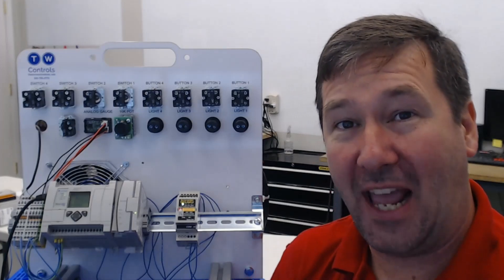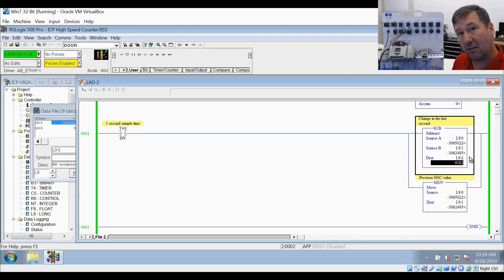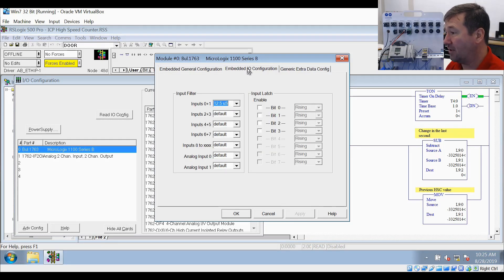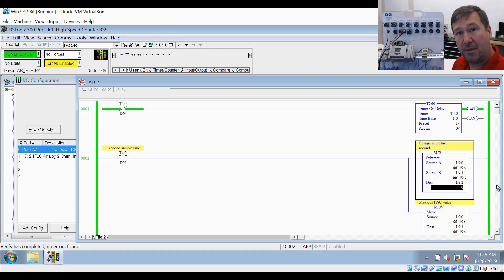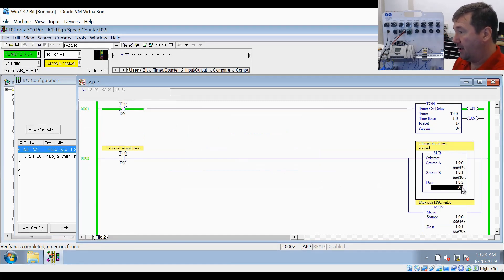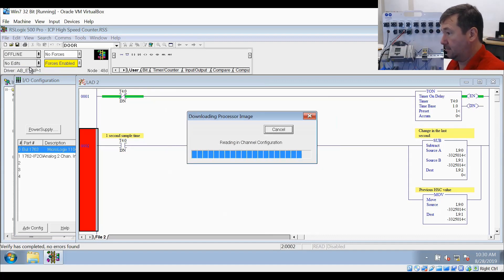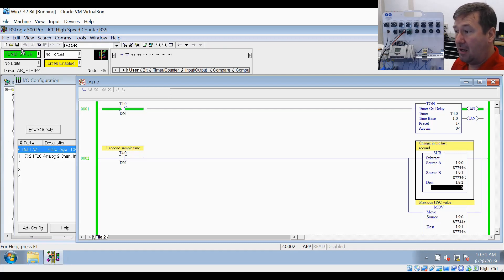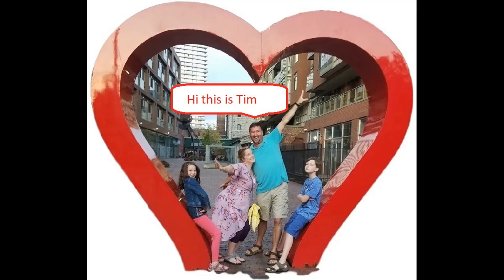What do input filters on an Allen Bradley Micrologix PLC do and what happens when they are too high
The input filters on a PLC are normally used to prevent inputs from chattering and to keep electrical noise from giving false readings.  High speed applications such as encoders put out high frequency pulses very similar to what these filters are meant to cancel out.  If the filters are set too high, they will prevent the high speed counter function file from accumulating values.